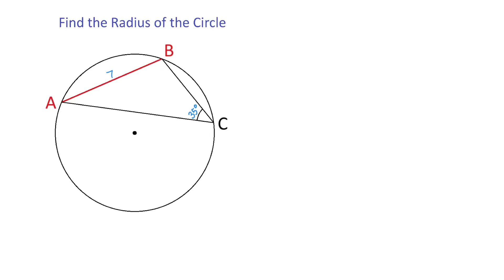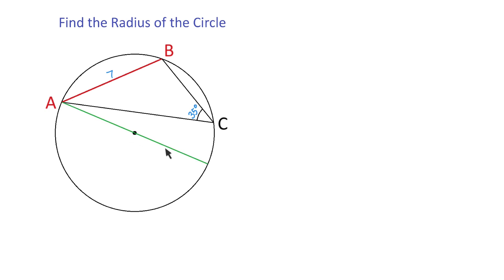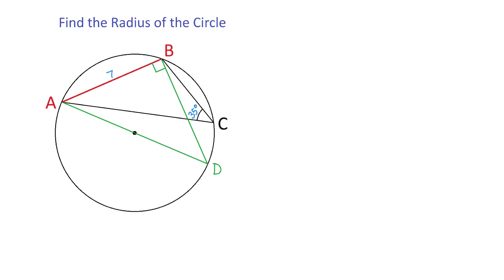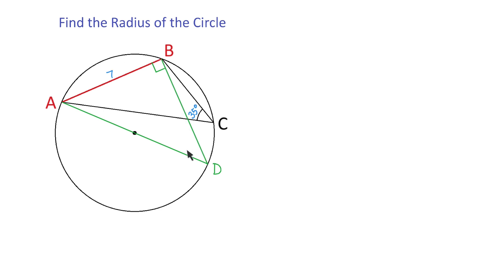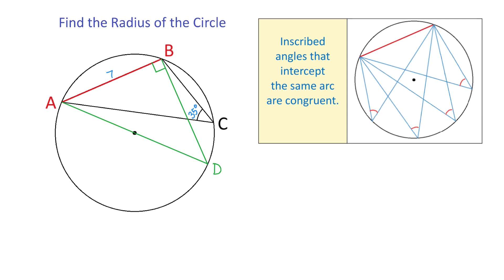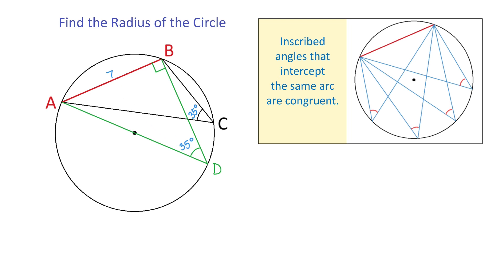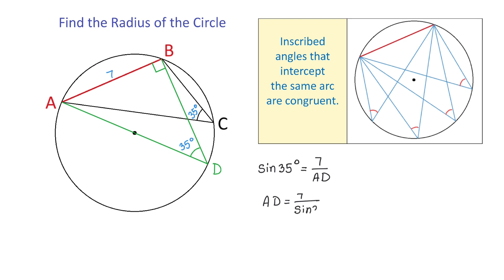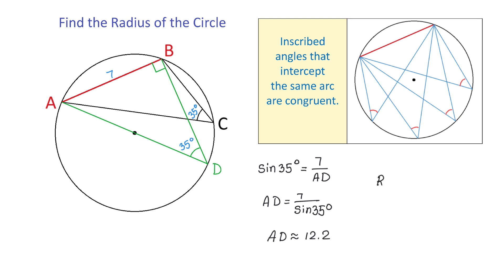Find the Radius of the Circle.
Learn how to find the radius of the circle using inscribed angles and trigonometry.